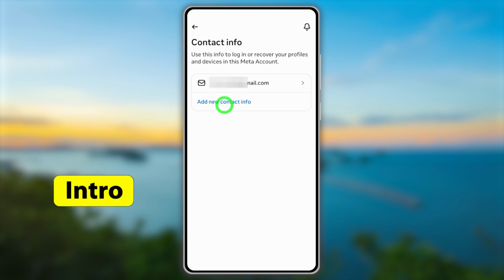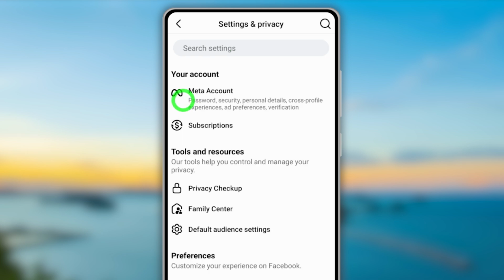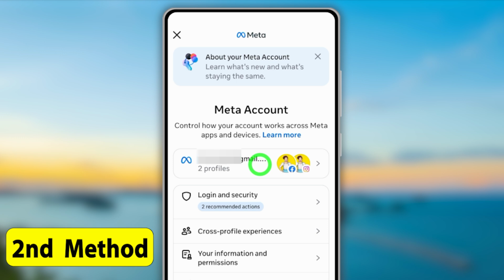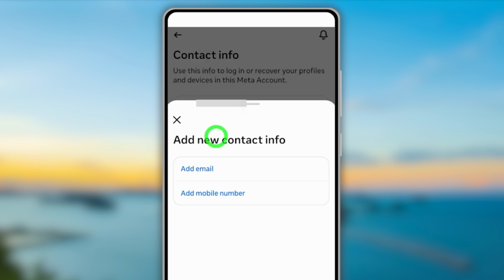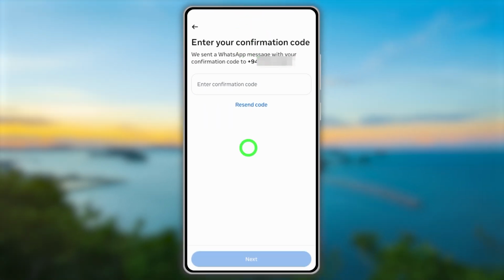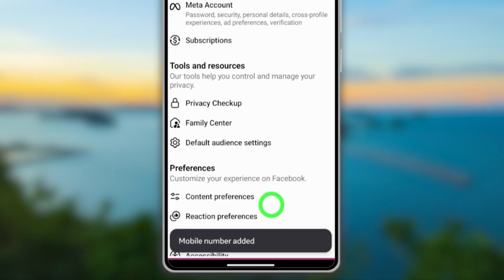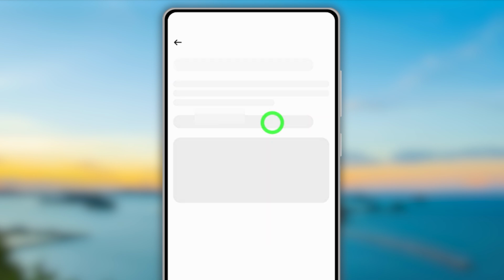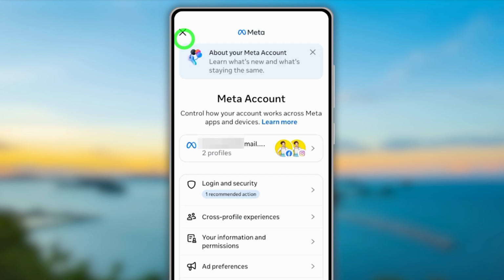How to Change Facebook Mobile Number 2026 | Fb mobile Number Change Problem Fixed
This full tutorial guides how to change phone number in facebook account and how to change phone number on facebook for confirmation code explained by appfixi. Then if you're looking for  how to change primary phone number on facebook for login for facebook and meta account center so be sure to watch more videos on appfixi to find out how to change the phone number on facebook security check This tutorial will guide you through the process of updating your phone number on Facebook.

This is a common error that you can get facebook number remove problem and facebook whatsapp code problem fixed by appfixi. And also These are solutions that you search for how to fix you cant make this change at the moment when you change fb mobile number Whether you've changed your phone number or want to add a new one iphone & android.

Now it is possible to how to change your phone number on facebook account using the updated version of the application. So is the latest full guide to how to add new facebook mobile number for both android and iphone find more updated tutorials/playlists on appfixi youtube channel.

❓how to replace phone number on facebook account
❓update phone number on facebook fb number change
❓how to change phone number on facebook for two factor authentication
❓how to change phone number on facebook without access to old number
❓ how to change login phone number to email on facebook new update

00:00 Introduction
00:35 add phone number to facebook
01:34 how to change phone number on facebook
02:44 facebook mobile number change